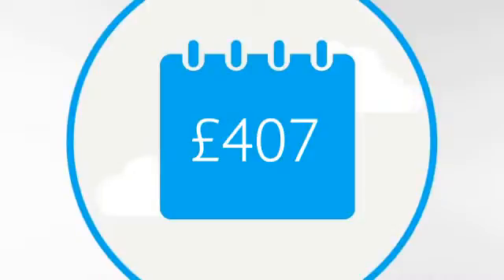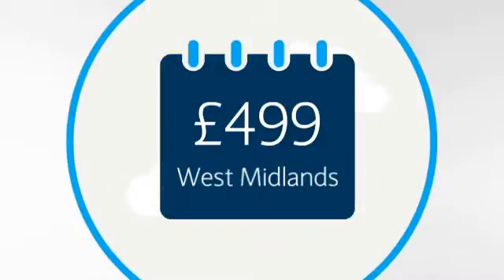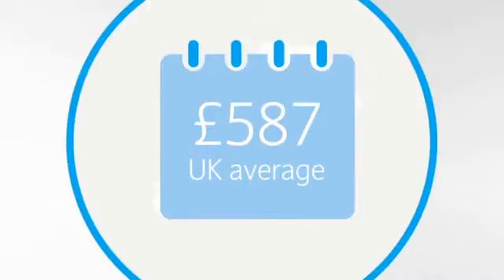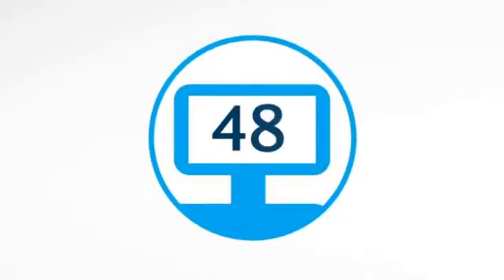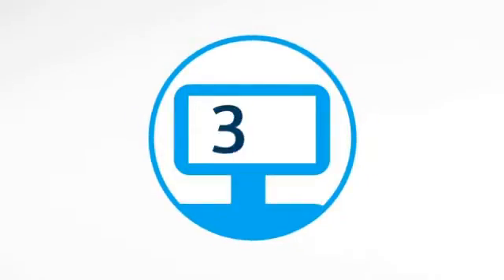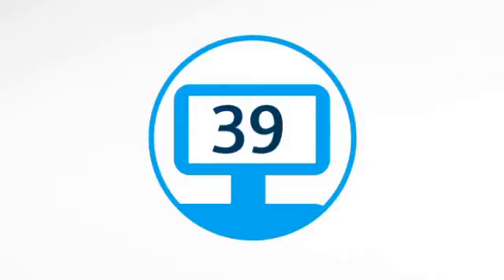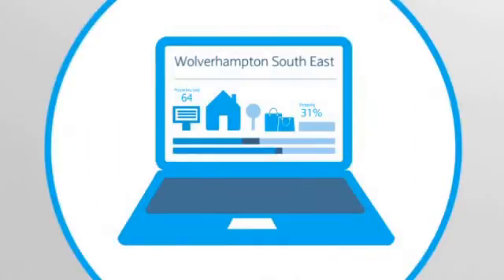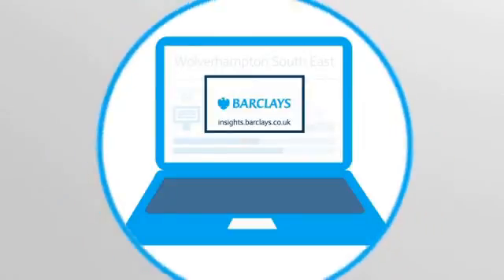Barclays Local Insights – Wolverhampton South East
This video gives you a taster of some of the unique local insights about Wolverhampton South East which Barclays makes available for you to enjoy. To find out more information and to explore the data in detail, today.